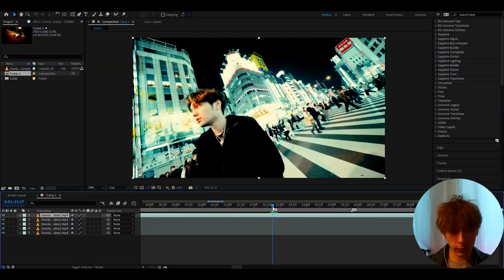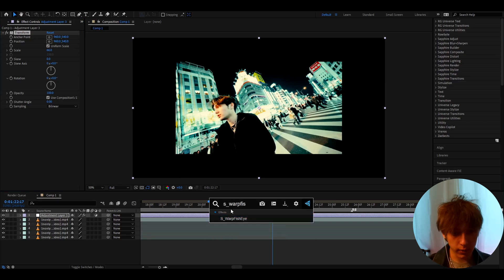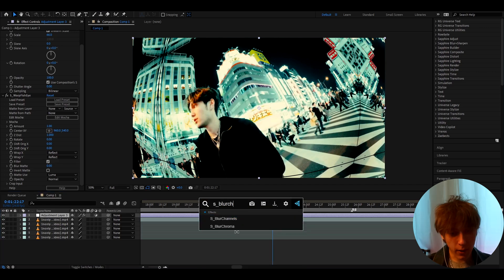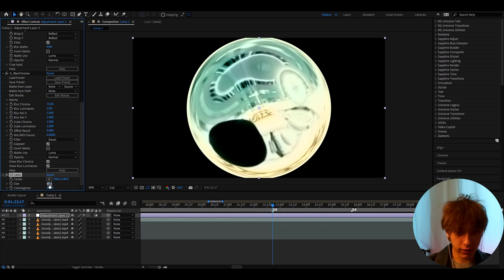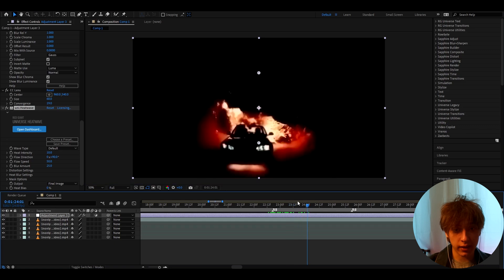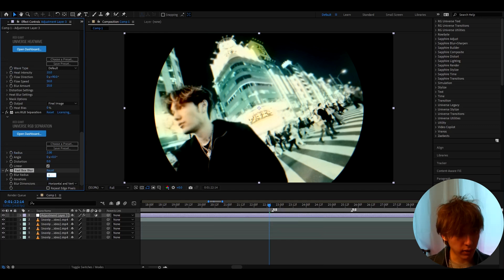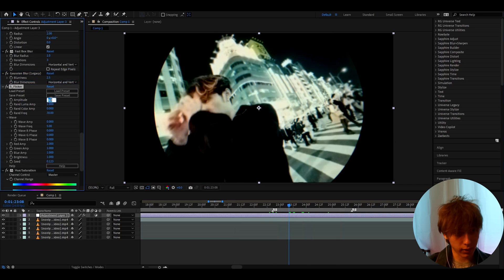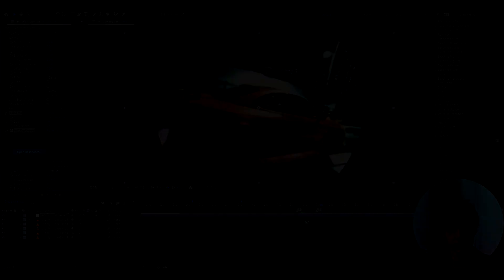FISHEYE LENS Effect - After Effects Tutorial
In today's tutorial, we learn how to make a crazy Realistic Fisheye Lens effect in Adobe After Effects.